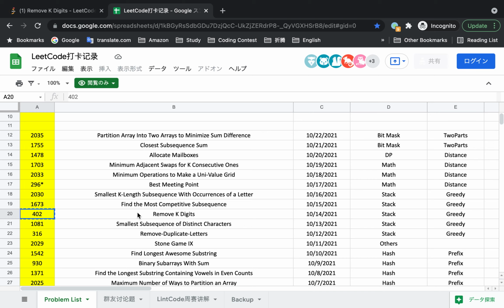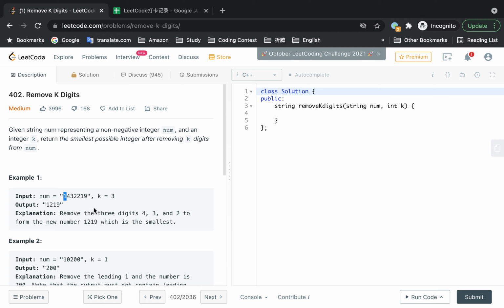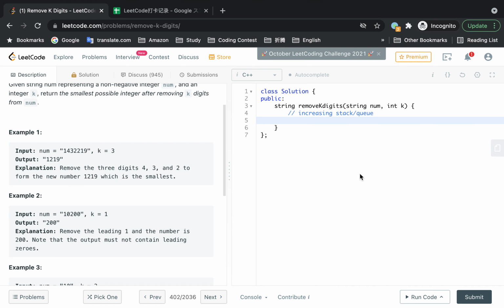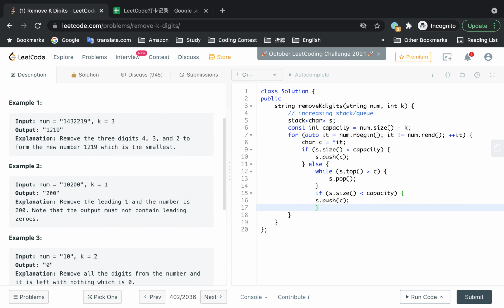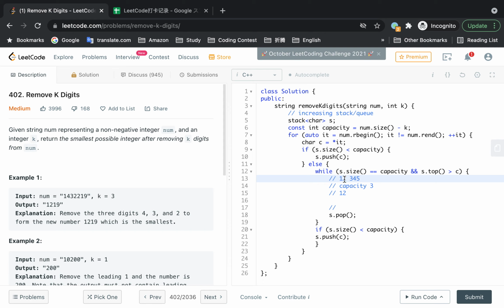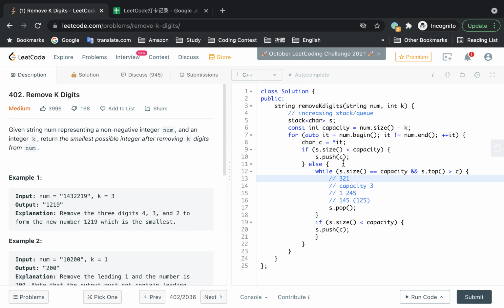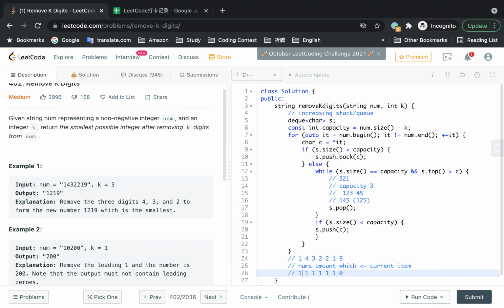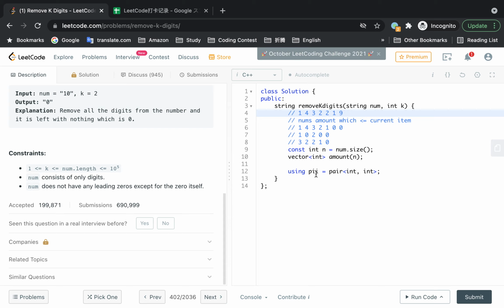Self Mock Technical Interview in English as non-native speaker: Day8 LeetCode 402. Remove K Digits